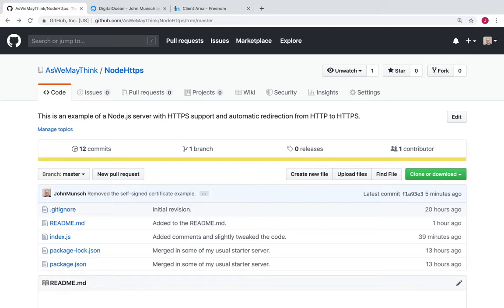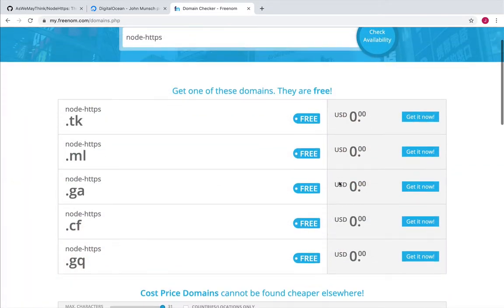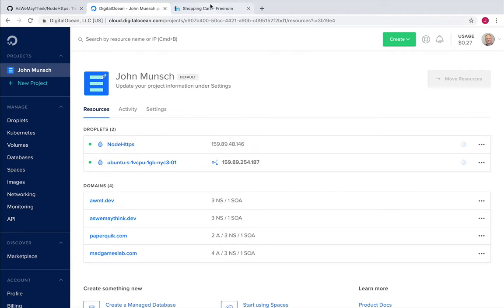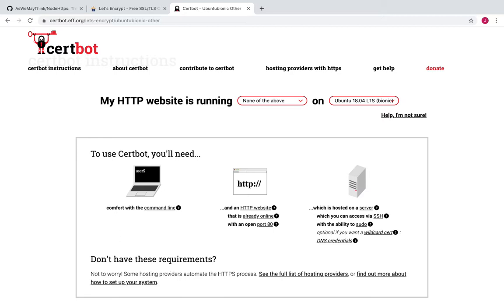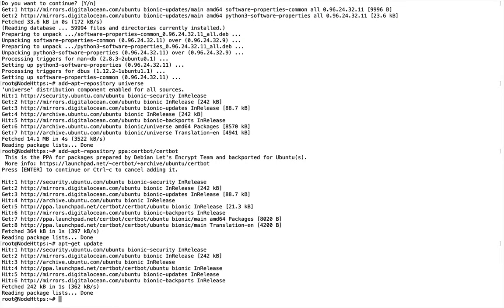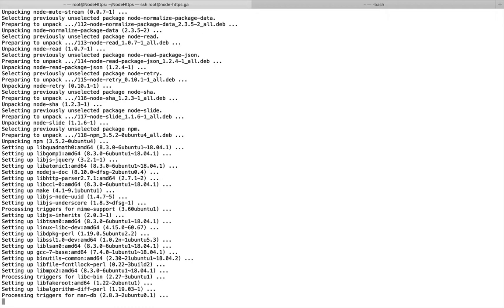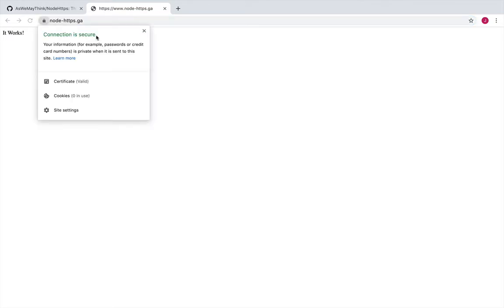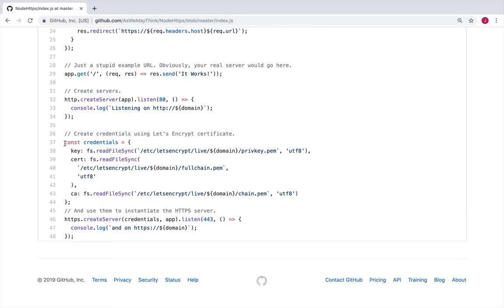Node HTTPS In Less Than 15 Minutes